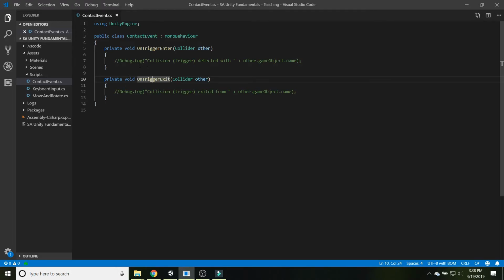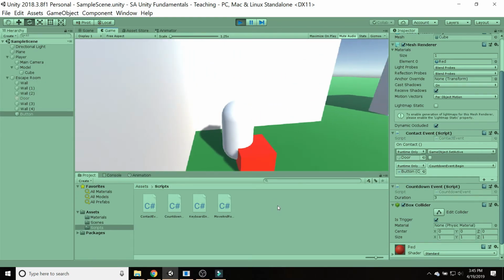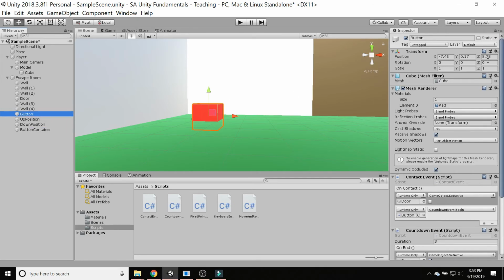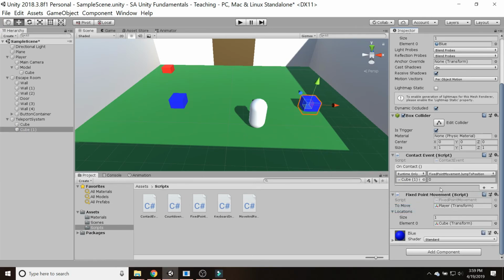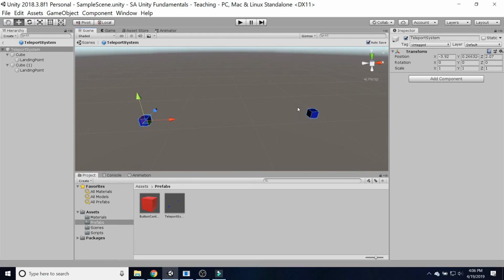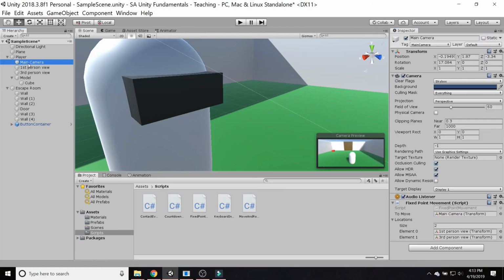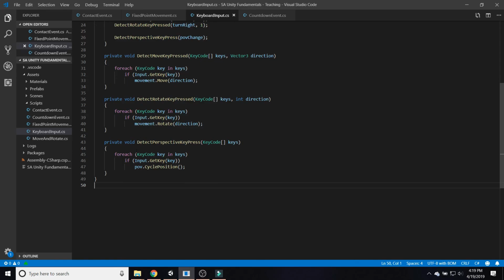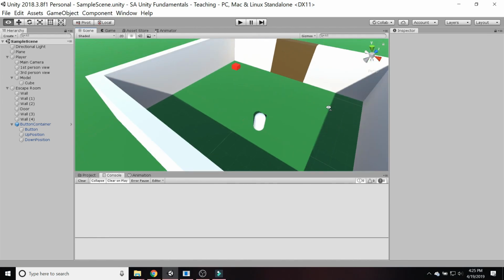Lesson 4: Interactions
Now that the raw basics are out of the way, we can start getting into some mechanics!  This video covers pressing a button to open a door, teleportation, and changing camera angles.  What do all of these features have in common?  They can all be implemented with UnityEvents to decouple programming from level design!

For more experienced developers, the scripts used in this episode are extremely general purpose and will make excellent additions to your personal code library to use across a wide range of projects.